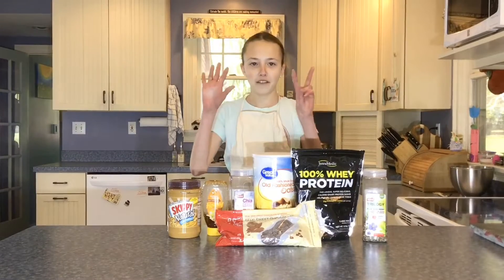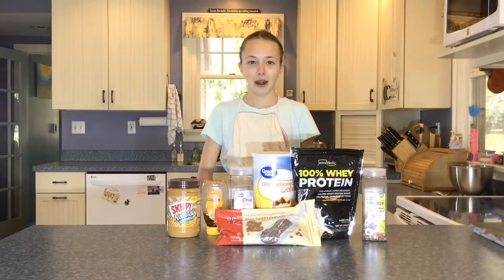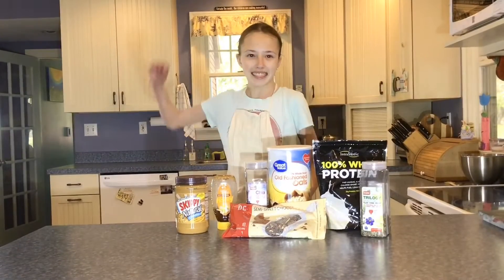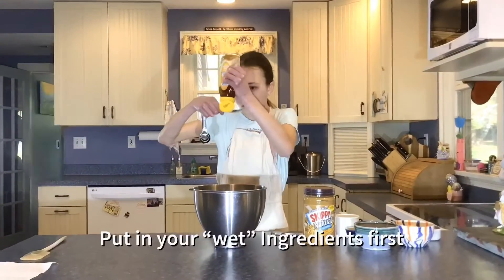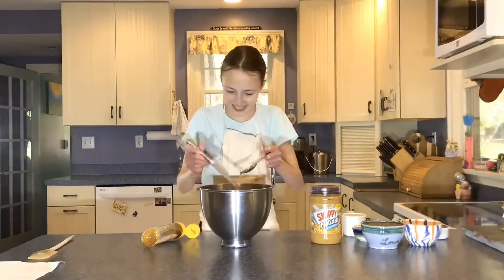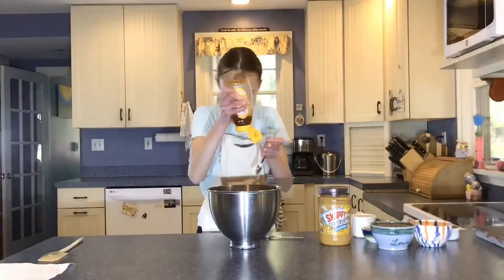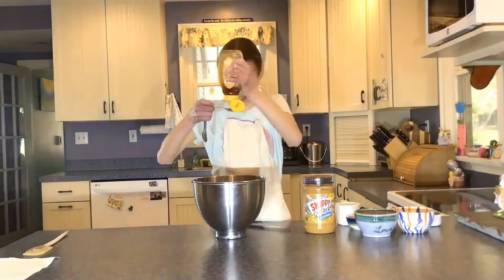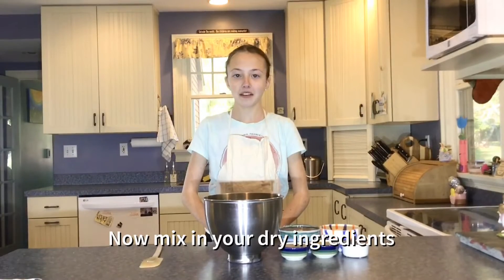Peanut Butter Honey ENERGY BITES - Sweet Hannah’s Bakery -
For episode number 7 of “Sweet Hannah’s Bakery”, we show how to make your own Peanut Butter Energy Bites with Chocolate! You could use a different add-in like nuts or another type of chocolate too. This is an adapted family recipe, so there is no link.

Also, if you make any of our bakes and would like to send a picture of you doing so to be featured on the channel, you can send them to .

Intro made on Intro Maker